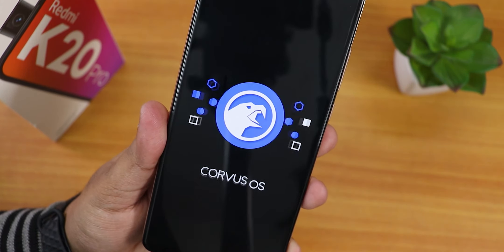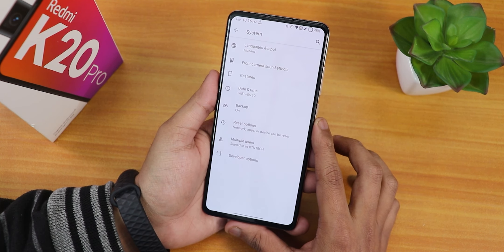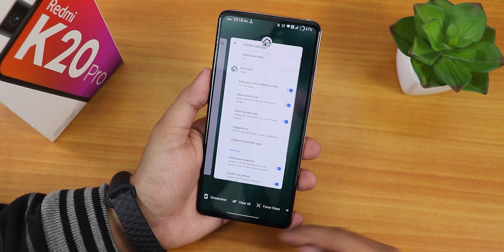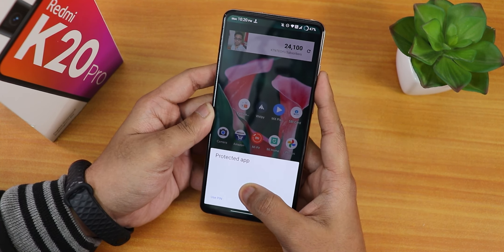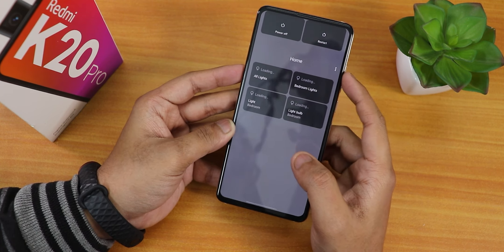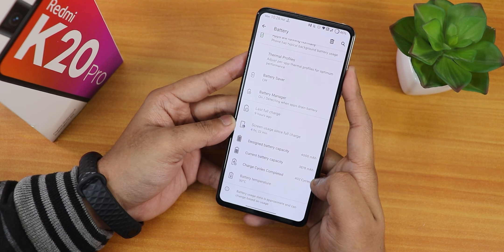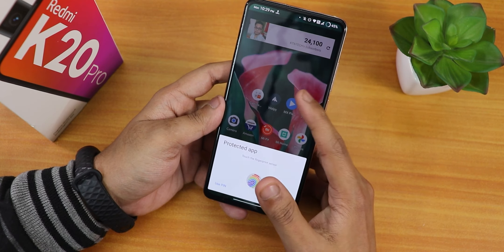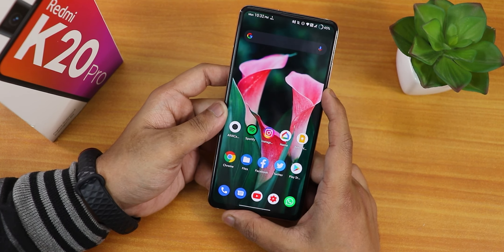CorvusOS V13.0 On Redmi K20 Pro! [23/01/2021 Build]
UPI: titash.sharma-1@okaxis

Timestamps:
0:00 Intro
0:17 Build Info, DRM, Banking Apps & About Section
2:06 System Settings
3:19 Stock Camera, FOD Speed, Launcher
5:56 Overview of Raven's Lair & Themes (Customization)
8:44 Battery Settings
9:19 Display Settings
10:13 Sound Settings
10:59 Face Unlock Speed
11:35 QS Panel, InCall UI & Benchmarks